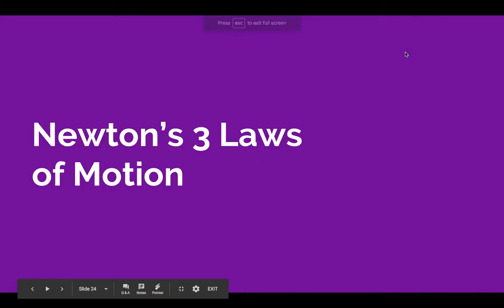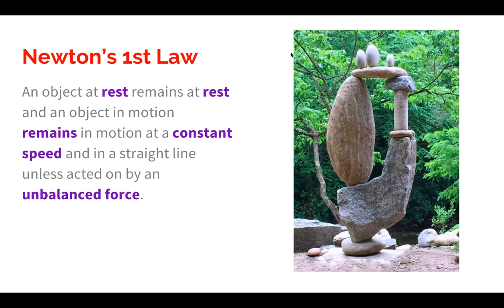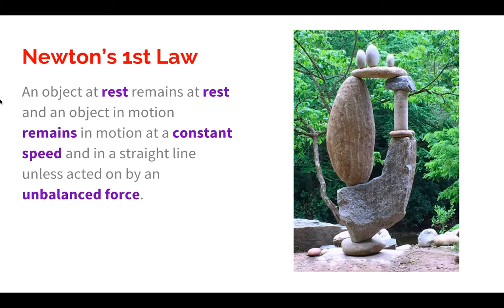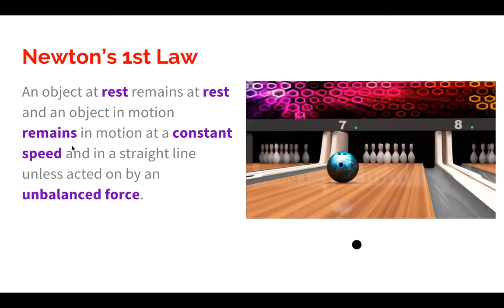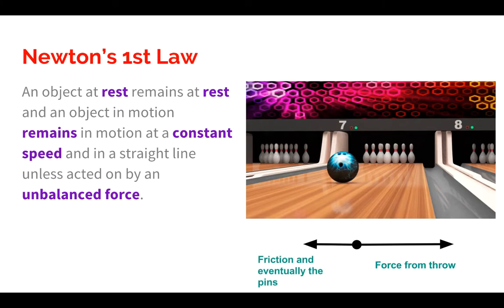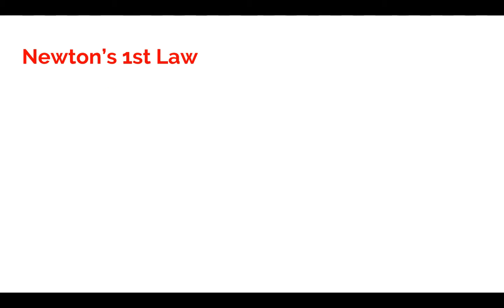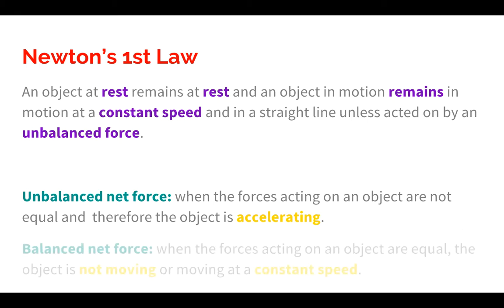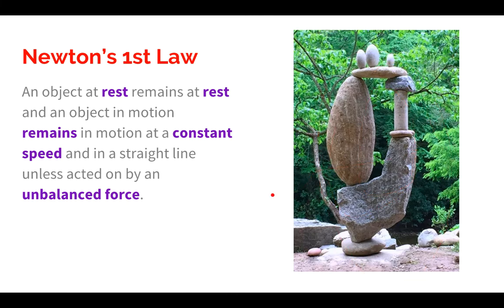Newton's First Law